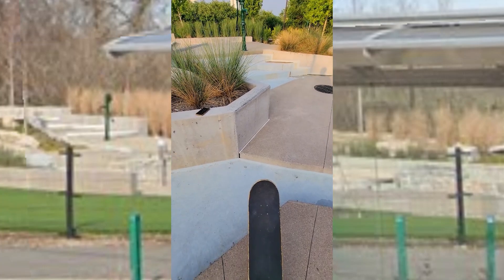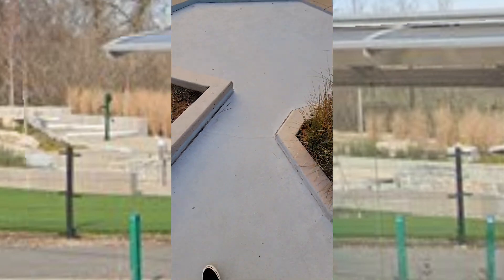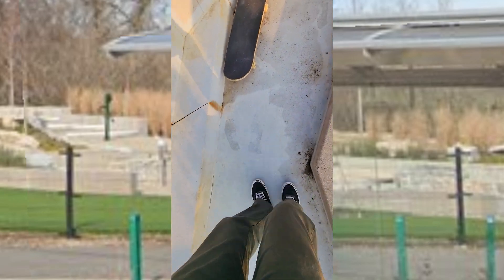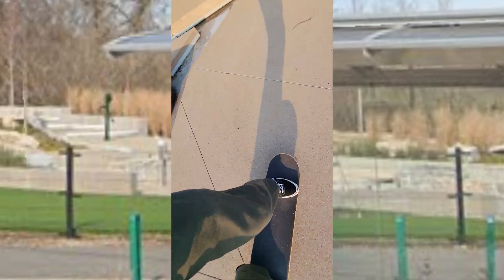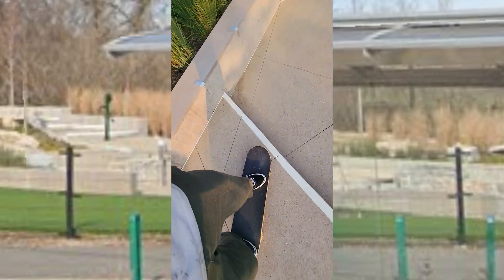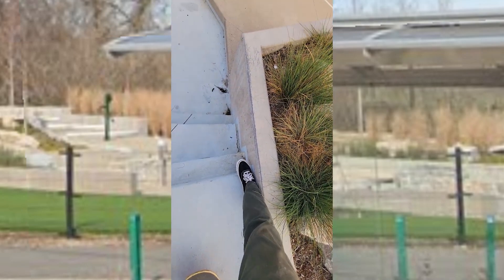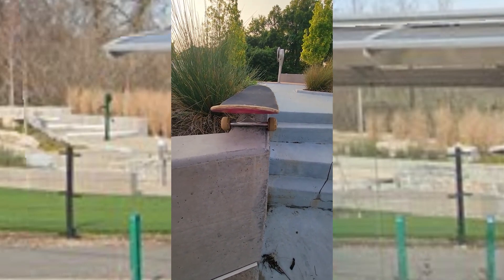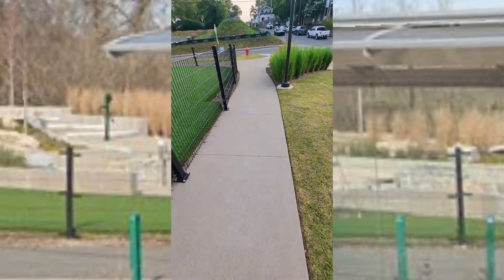Skate Spot Check! DON'T SKATE HERE.... unless you like bad spots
This was meant to be a short again but it was way too long. real videos coming soon i swear! Working on 2!